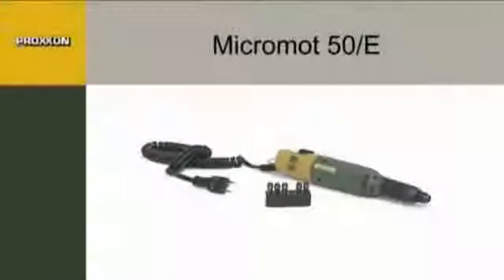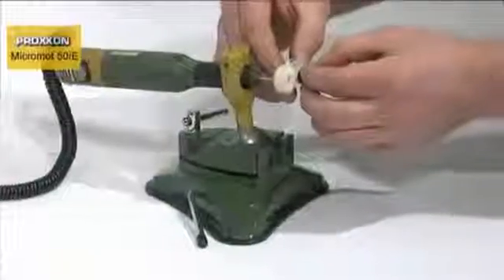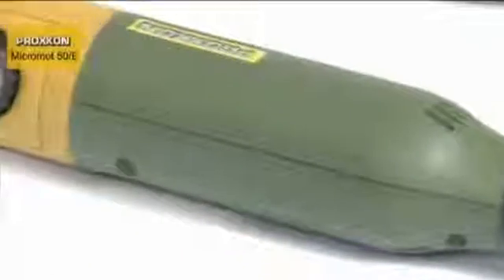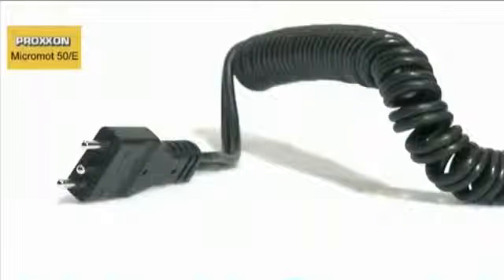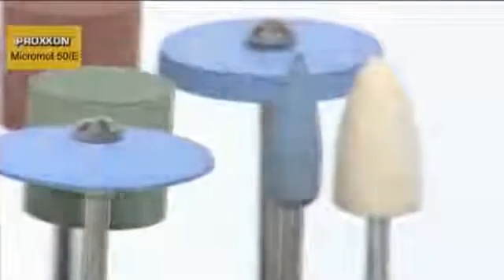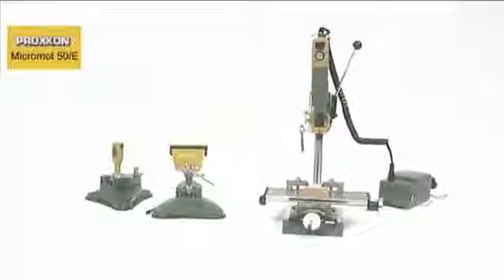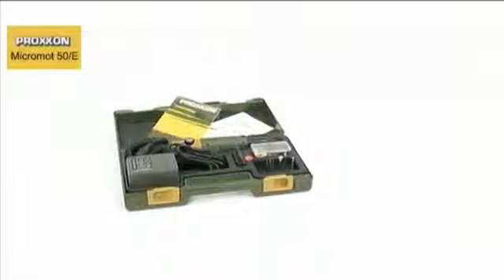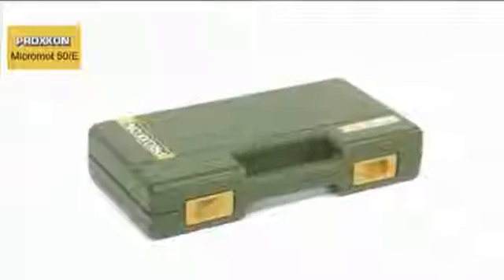Бормашина Мicromot 50/Е Proxxon 28510 и Мicromot 50 Proxxon 28500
Бормашина Мicromot 50 Proxxon 28500 и Бормашина Мicromot 50/Е Proxxon 28510 сотни тысяч этих бормашин уже принесли удовольствие от работы своим владельцам. 12-18 в. Максимальная потребляемая мощность 40 Вт. Скорость 5000 – 20000 об/мин. Длина 220 мм. Вес 230 г.